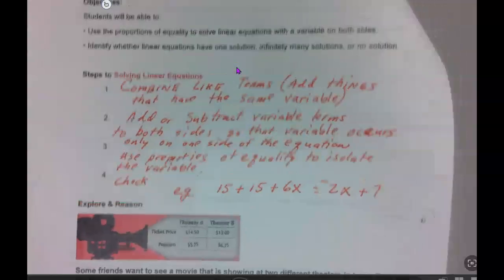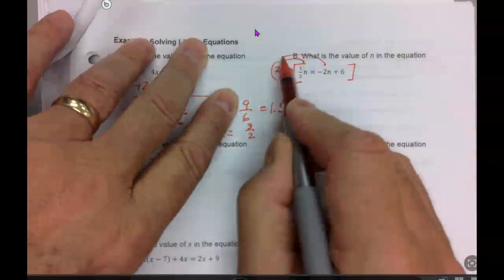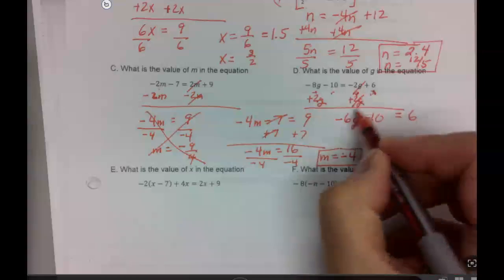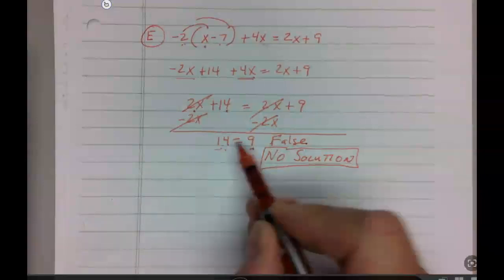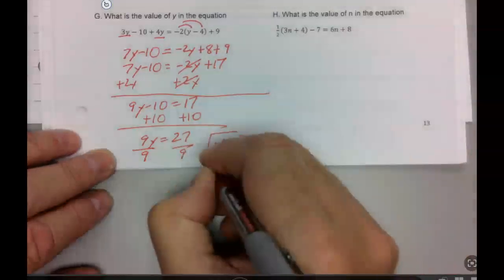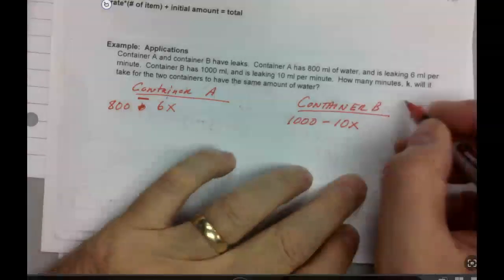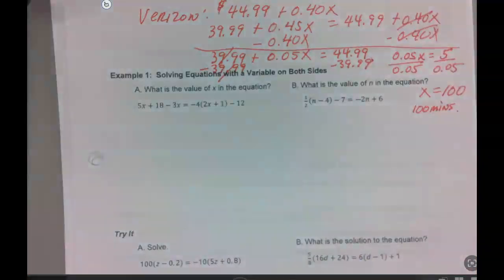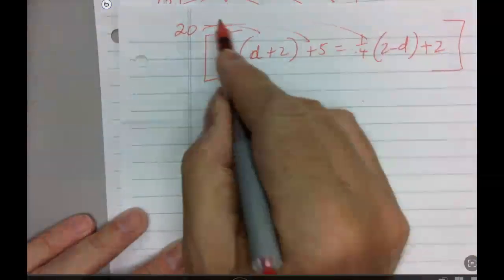Alg1 1.3 Notes